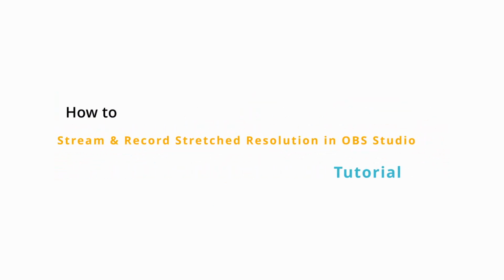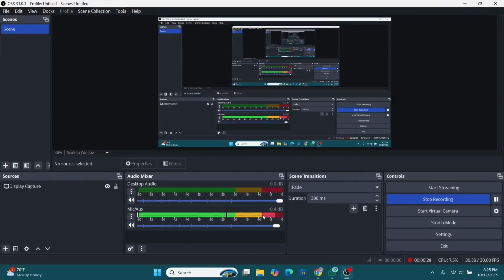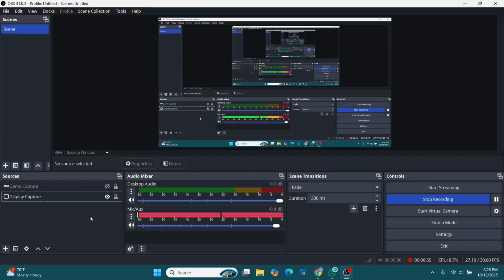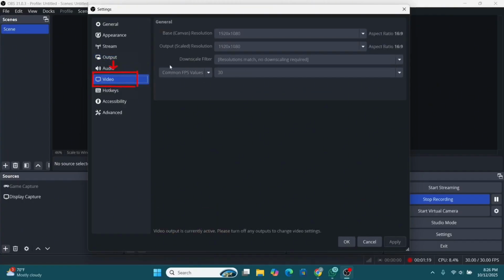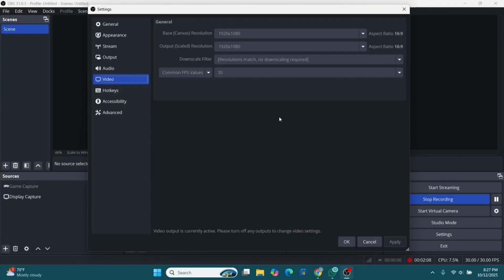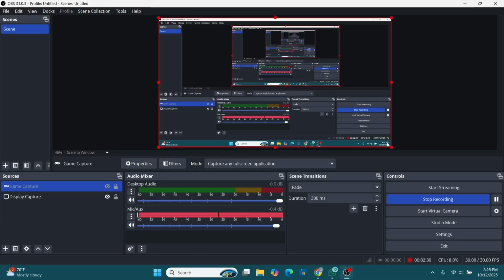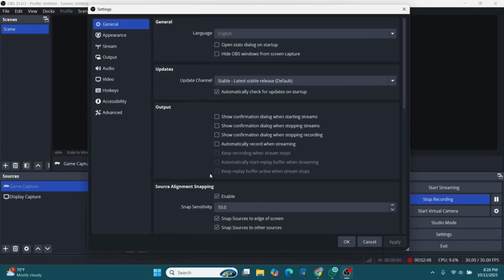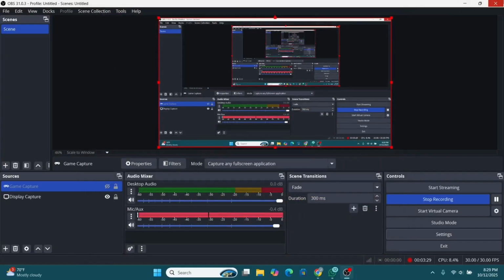How to Stream & Record Stretched Resolution in OBS Studio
Want to stream and record in stretched resolution using OBS Studio for a unique gaming experience? This video will guide you through the steps on how to stream & record stretched resolution in OBS Studio quickly and easily. Whether you're asking, "How do I set up stretched resolution in OBS?" or need help configuring OBS for streaming and recording, this tutorial has you covered. Learn the steps to adjust your resolution settings and capture your gameplay like a pro. Watch now to see how you can stream & record stretched resolution in OBS Studio today!

Timestamps:
00:00 How to Stream & Record Stretched Resolution in OBS Studio
00:10 How Do I Set Up Stretched Resolution in OBS?